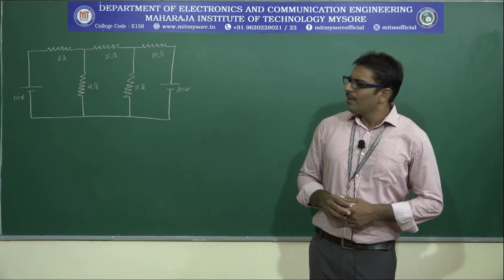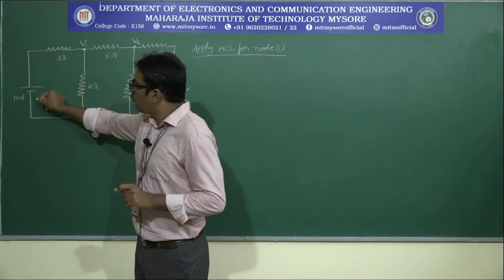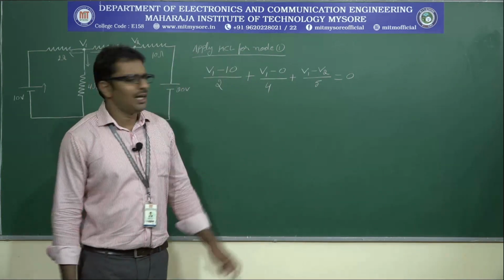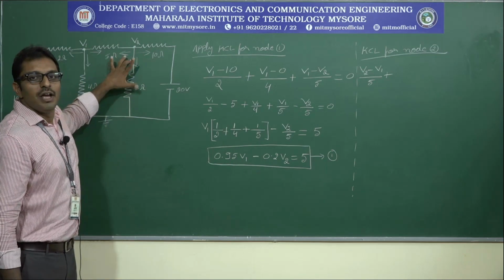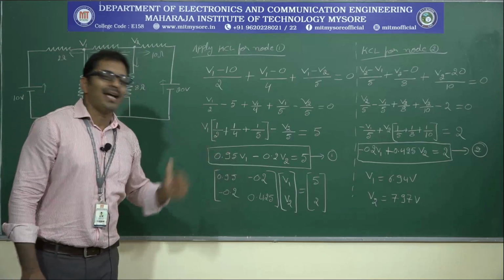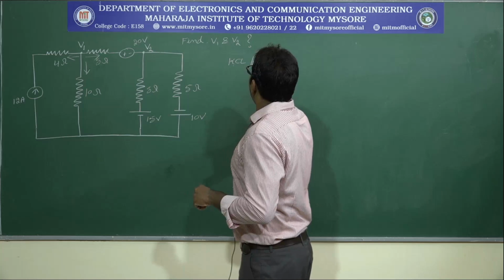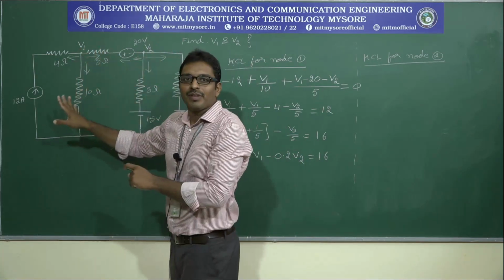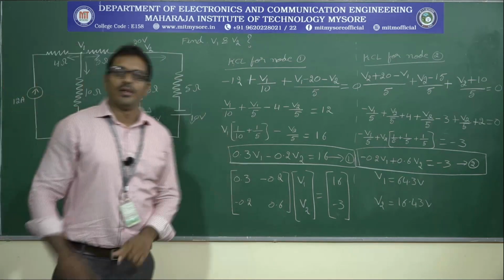Network Theory _ Problems on KCL | III ECE | M1 | Session 4